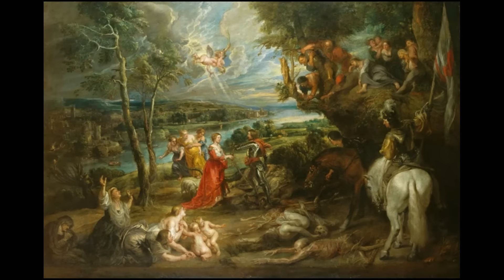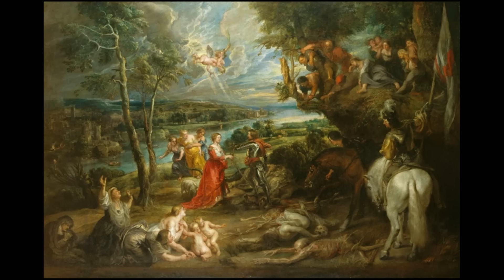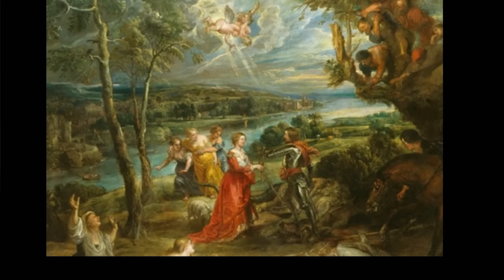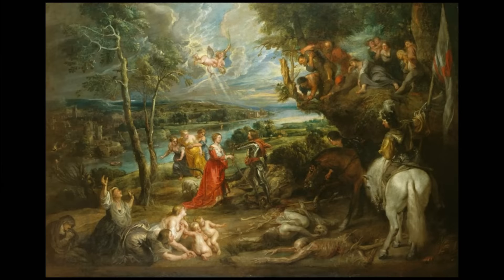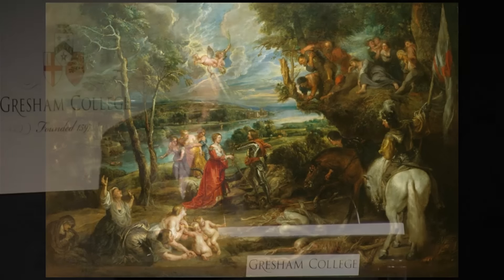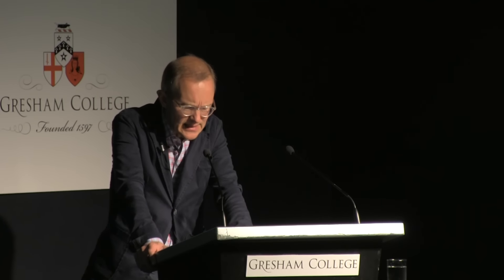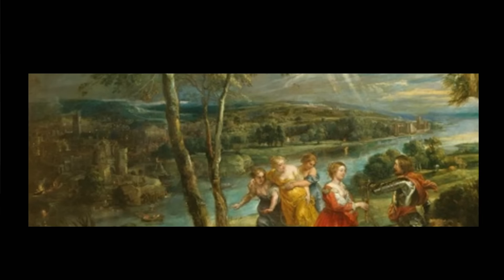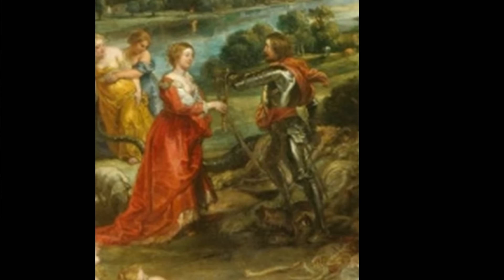Landscape with St George and the Dragon - Professor Simon Thurley CBE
'Landscape with St George and the Dragon: A fascinating painting with a fascinating story'

This is an extract from the lecture 'Rubens and London' by Professor Simon Thurley.

The transcript and downloadable versions of the lecture are available from the Gresham College